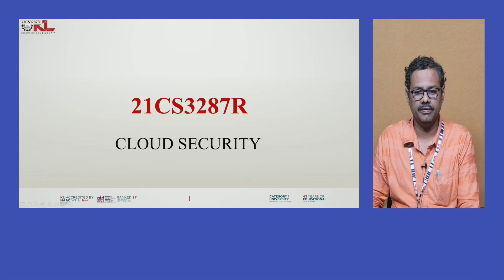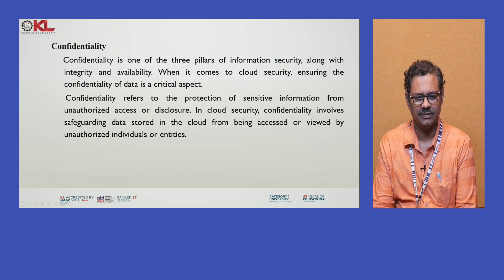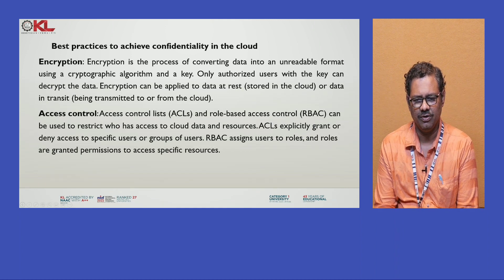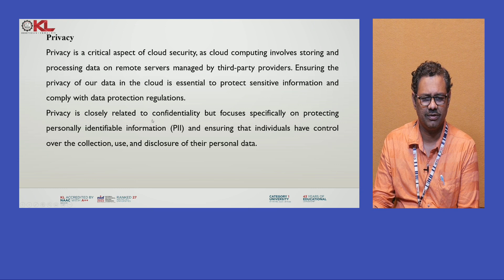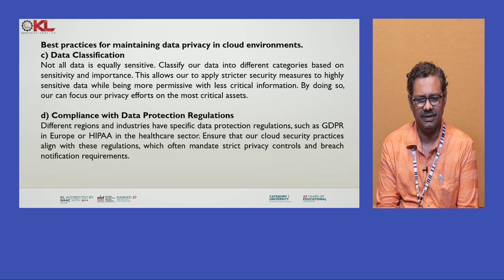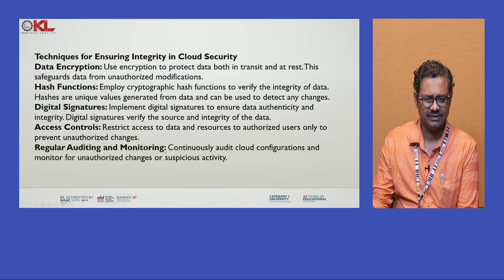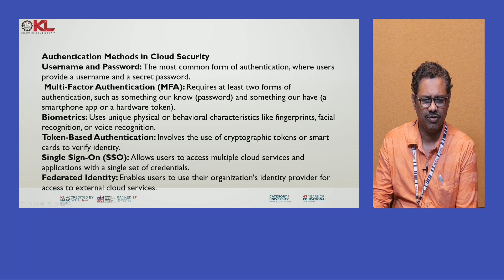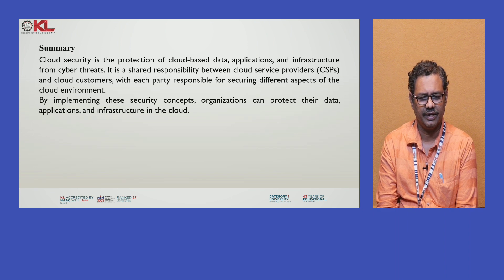Chapter1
Security Concepts of the cloud